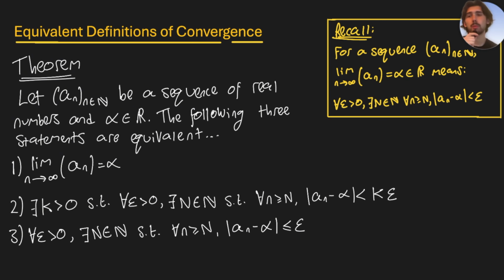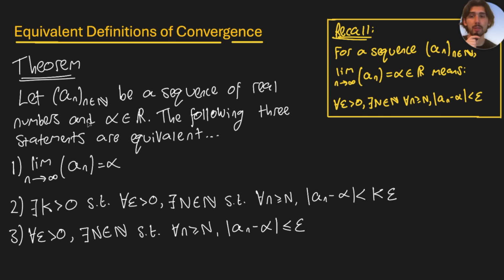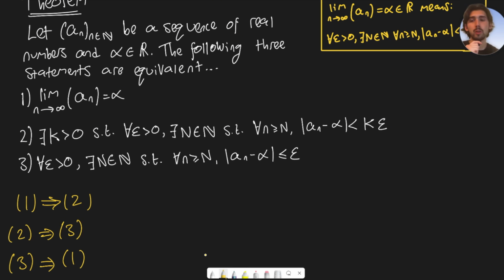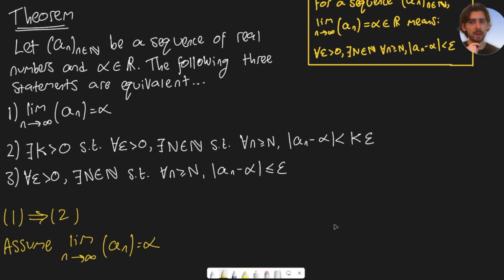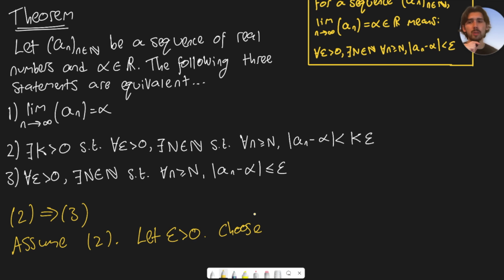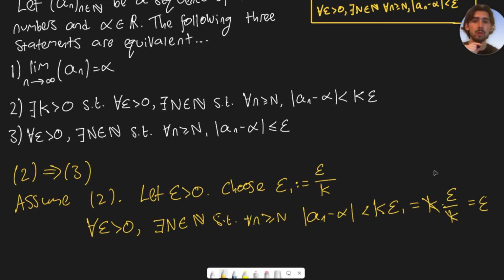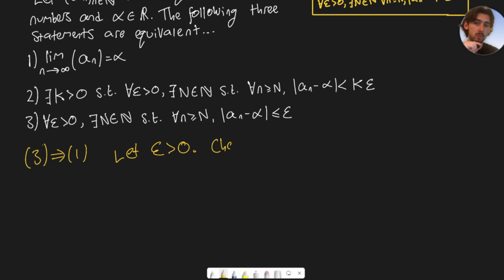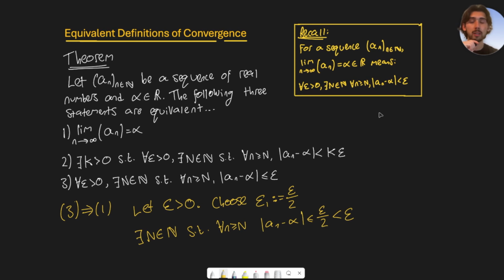Equivalent Definitions of Convergence | Real Analysis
In this video, we look at two equivalent alternative definitions of convergence. One says you can replace the epsilon at the end of the definition with a "K epsilon" and the other says you can replace the less than symbol with the less than or equal to symbol.